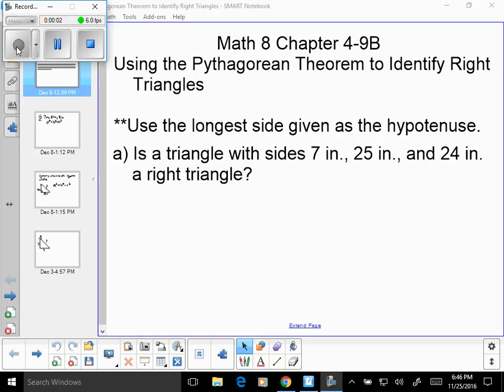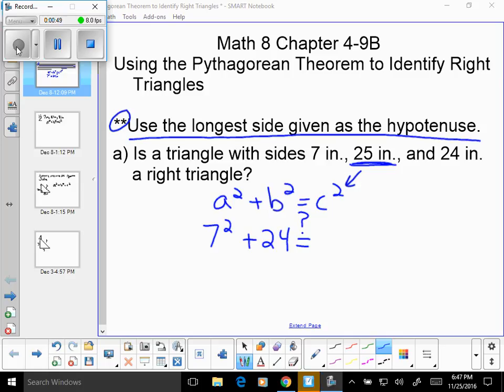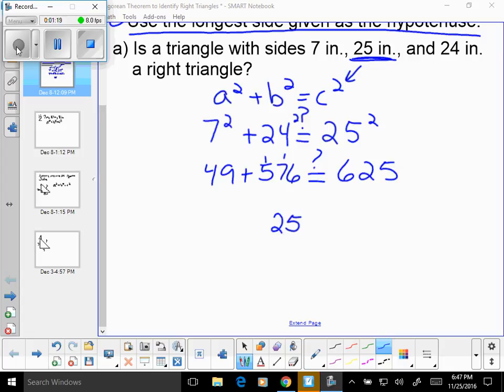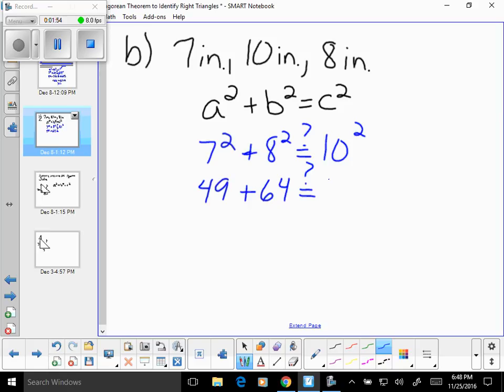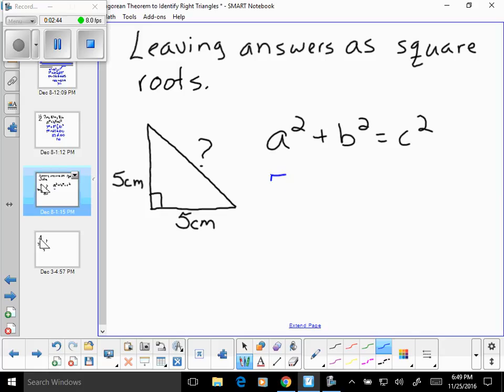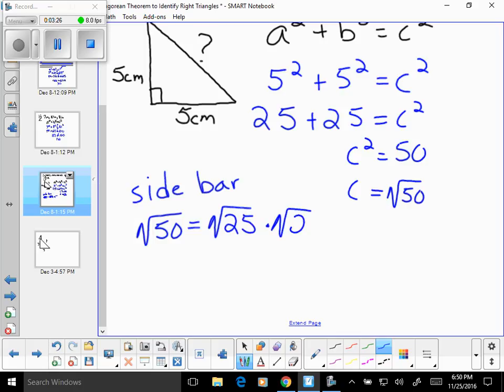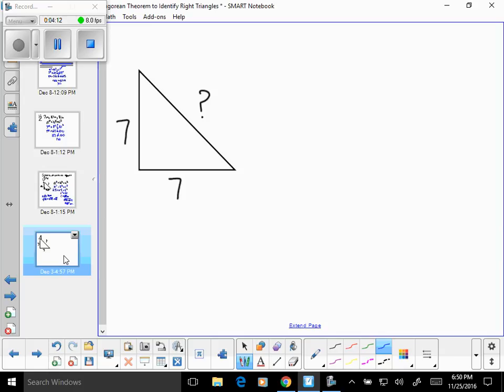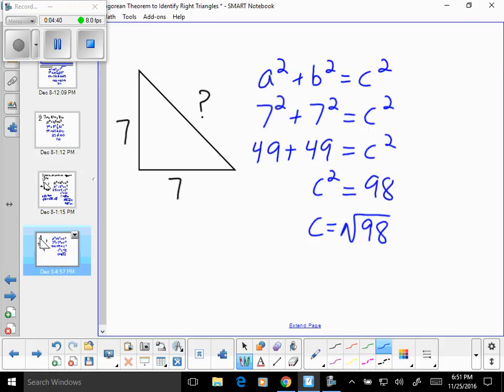Chapter 4 9B Using the Pythagorean Theorem to Identify Right Triangles